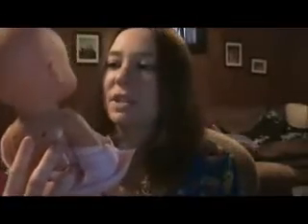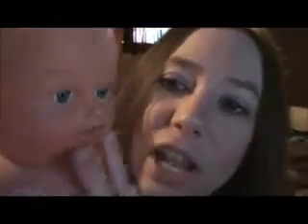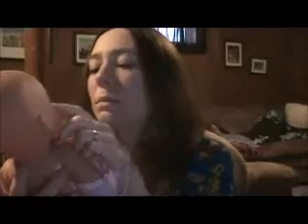Pottytraining Update!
Ella is 32 months old our goal is to have her pottytrained by the time she is 3 and def before our next is born in July